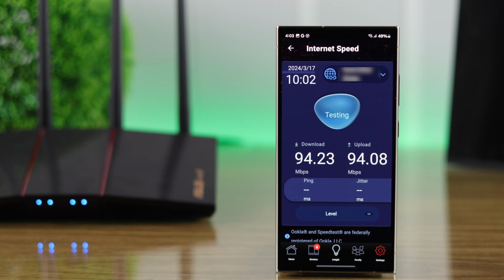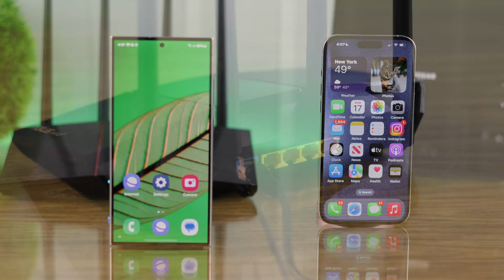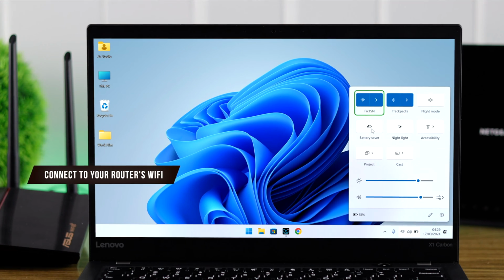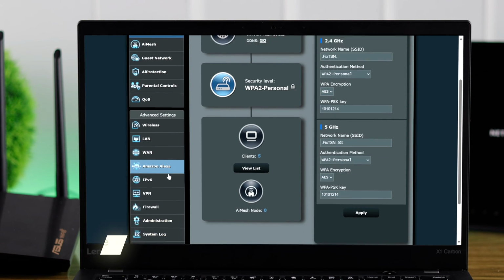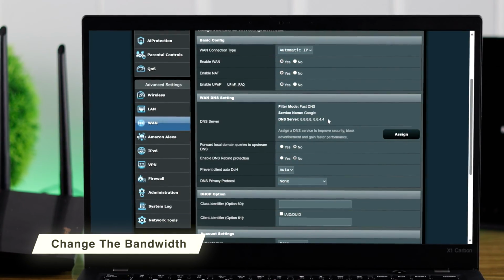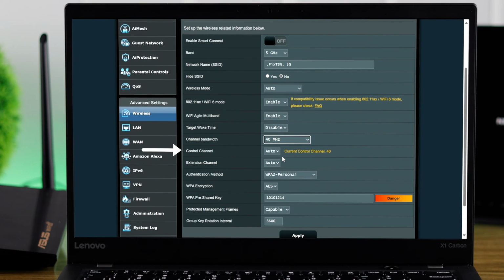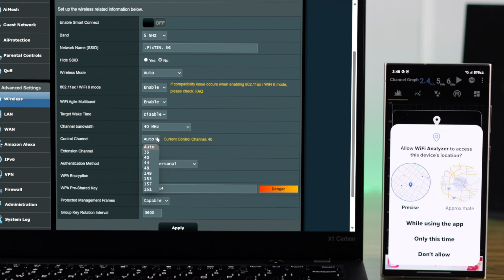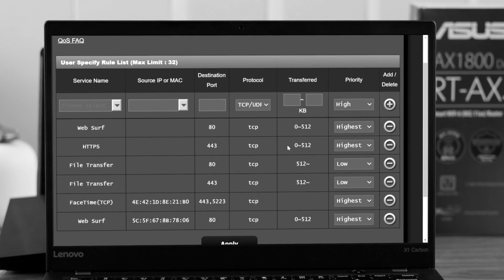How to Fix Slow Internet On ASUS AX55 Wi-Fi Router!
Frustrated with the too slow internet connection on the ASUS AX55 Wi-Fi Router, don't know how to make it fast? Unable to get the best Internet speed from ASUS WiFi router, and facing issues mentioned below, so want to improve the internet connection?

* Laggy Internet,
* Unstable Wired or WiFi,
* Too slow Connection,
* Buffering/Stuttering,

Don’t panic, the Fix369 Team has brought you 3 advanced solutions along with some effective basic troubleshooting tips to resolve slow Internet from a wired or WiFi connection on ASUS AX55 Router. So you can achieve the best internet speed possible from your ASUS WiFi Router.

0:00 Slow Internet On ASUS AX55 Wi-Fi Router?
0:20 Basic Troubleshooting
1:15 Solution 1: Routers Firmware update
1:42 Solution 2: Change DNS
2:14 Solution 3: Change the Bandwidth